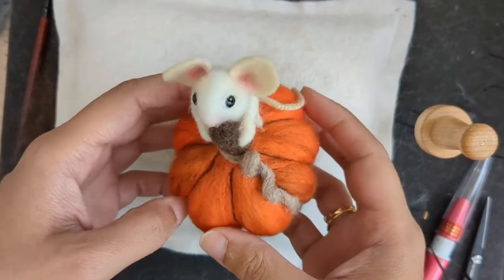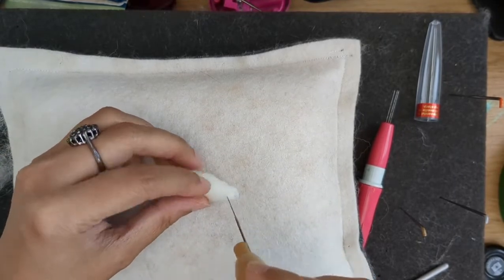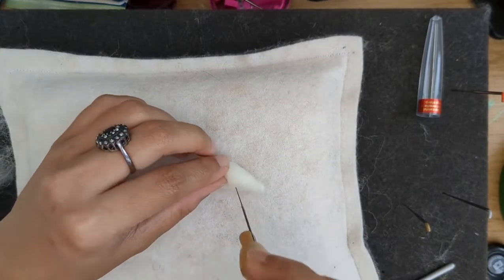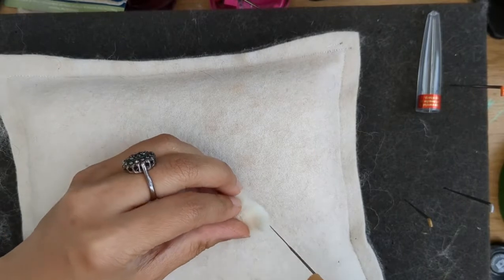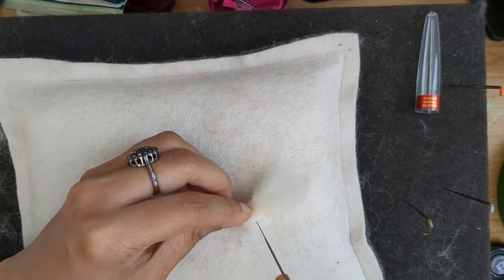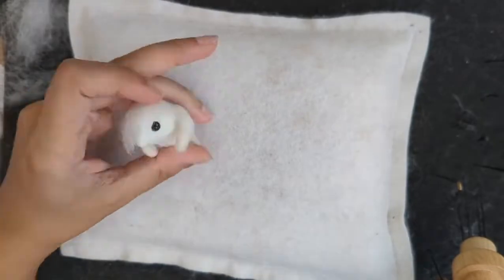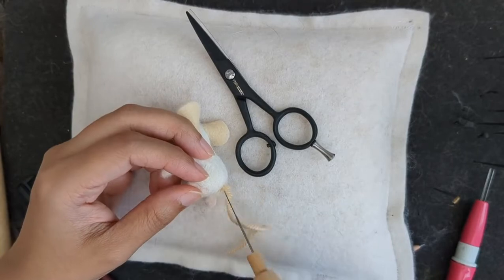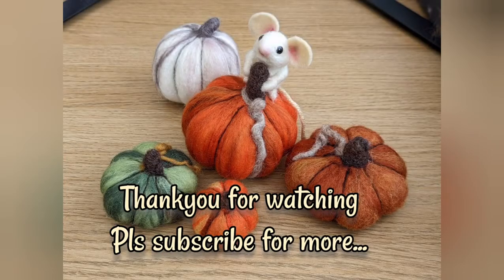Pumpkin Mouse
In this video I show you how I create a tiny mouse sitting on top of a pumpkin. It is a very easy to follow tutorial where I show you how to make it step by step. I create the mouse using needle felting technique. I am a self taught artist and want to share with you all I learn with each project that I do.
This pumpkin mouse is available at my Etsy shop

Some useful Links to Heidifeathers products: